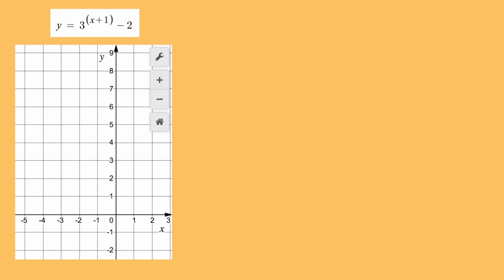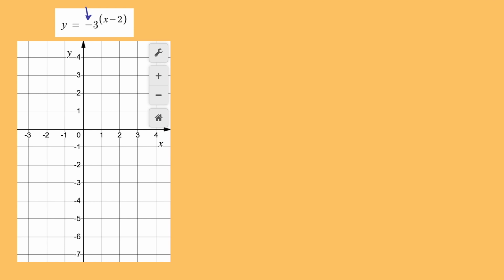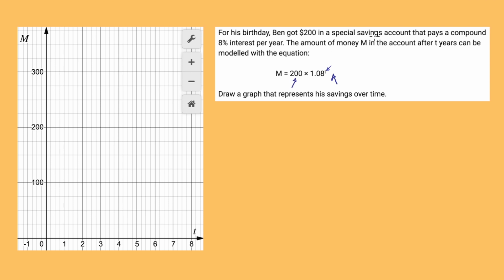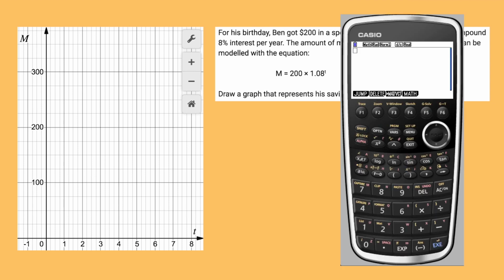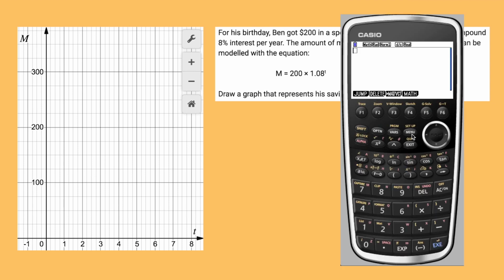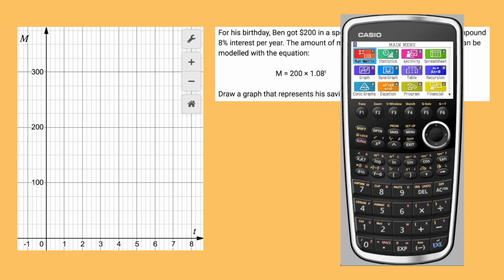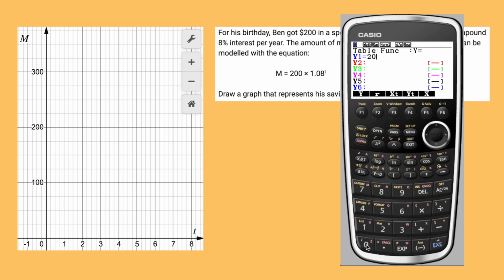How to sketch exponential graphs with vertical reflections and from practical contexts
Translations are not enough, eh? Okay, how about vertical reflections and stretches, then? No worries, ihasmath has math. Maths, actually. Many maths.